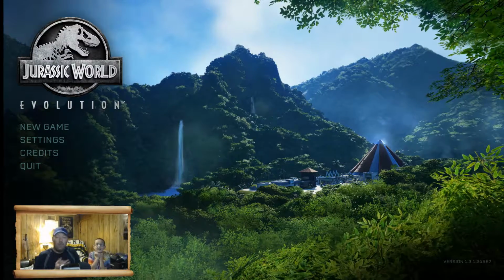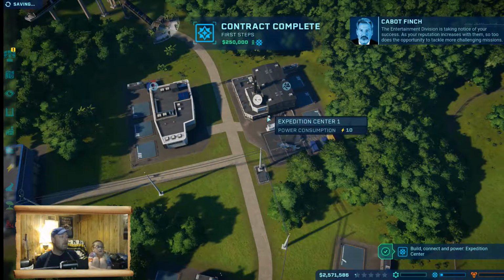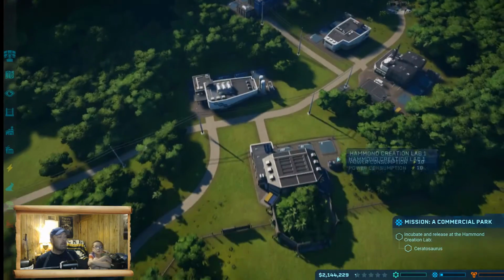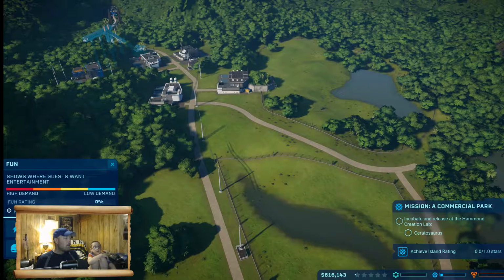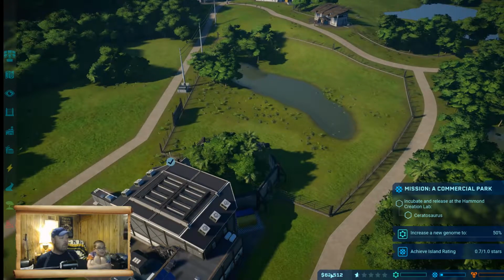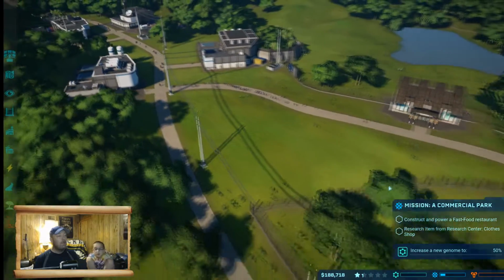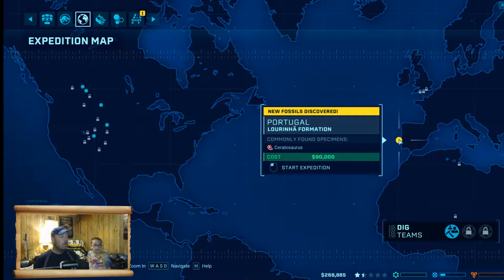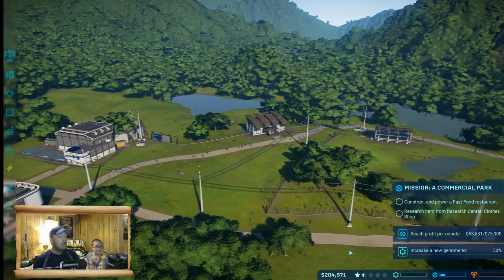Jurassic World Evolution Ep1 {It ia a Start}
Be Good!!